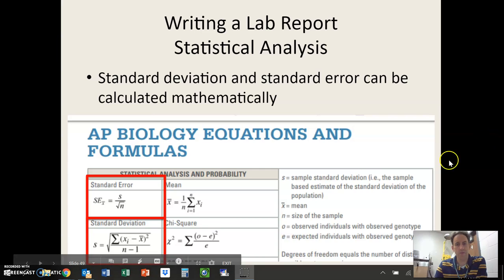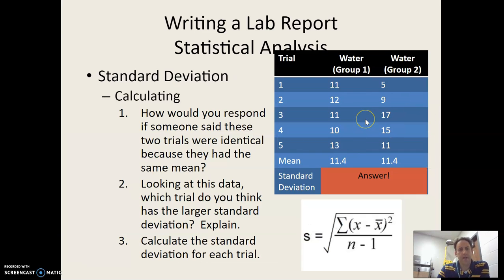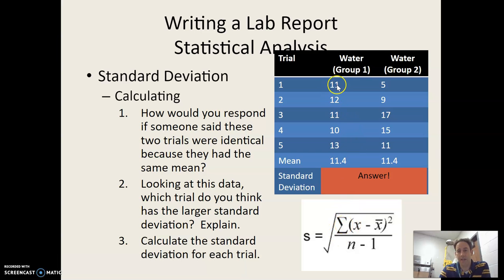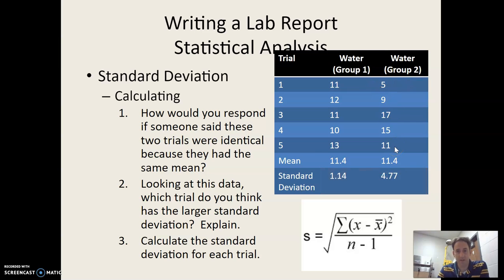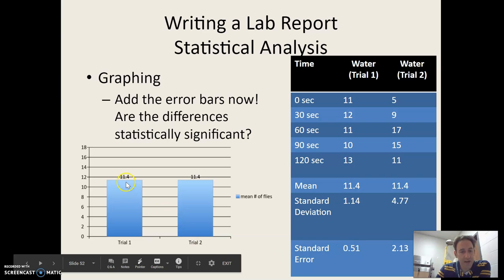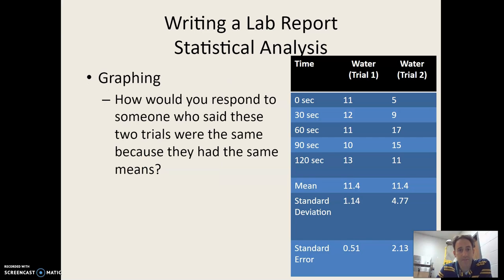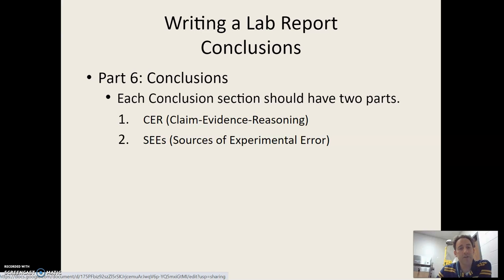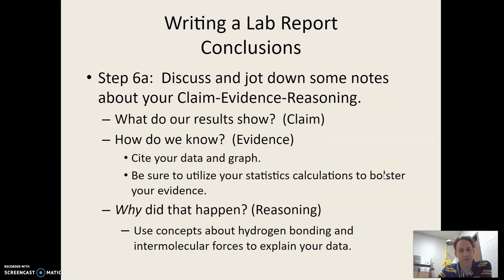Surface Tension Postlab Part 2